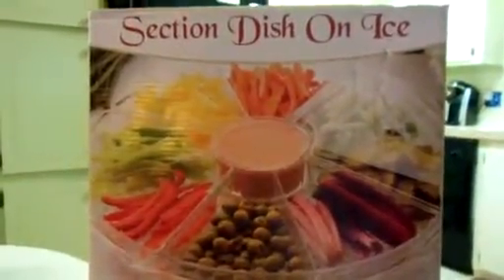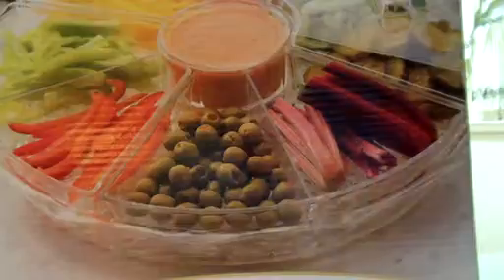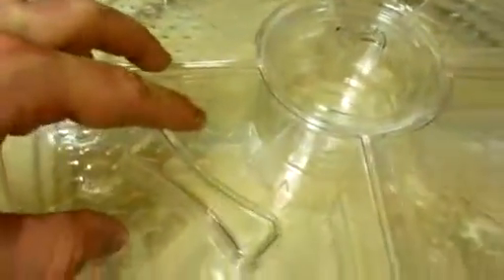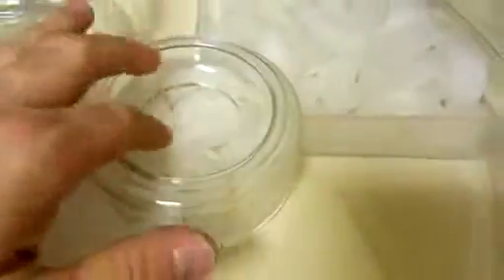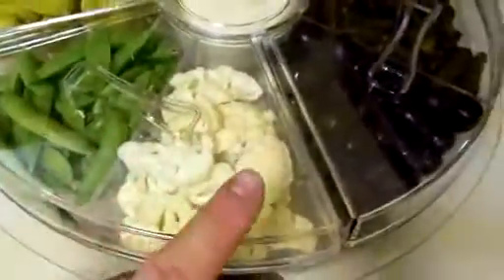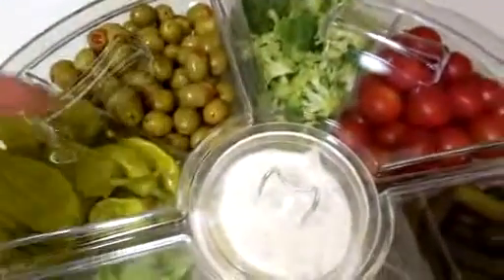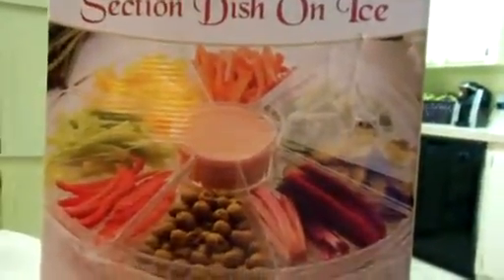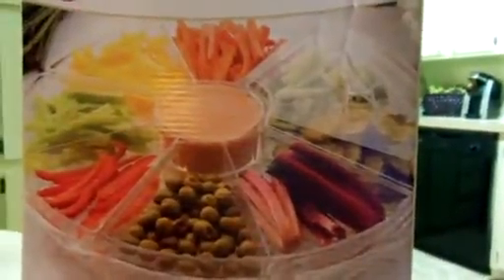Perlli 8 section Ice Chilled Appetizer serving Platter Dish Tray + Dip Cup and Lids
When it comes to family outings or going to a party I never go empty handed even if the finances are tight. A veggie tray is always cost effective and super easy to put together even at a last minute hustle when running behind. This 8 section serving tray makes it so much easier and more convenient to take to someones party. In the past I have had to use 2 service trays to fit all the different types of items I would take to parties because they were small and not exactly safe due to the fact they were made of glass. Perlli has made my life easy with this tray, Having 8 large spots for different types of veggies, fruit, condiments, or even toppings for burgers and another spot in the center for any dip I might want to bring. The hardest thing about veggie platters or platters in general is making sure they stay cold if something needs to stay cold. So not only does this give the option to keep my fruit or veggies cold but I can choose which bays I want to be chilled. Just use some crushed or small ice cubes and fill the desired bays. This veggie tray is able to be taken apart so the bottom can be filled with ice. Not only can the bays be filled but so can the circle bay where the dip would be kept. The trays that the fruit, veggies, crackers, condiments are kept in have holes in the bottom so if you have something like olives that has juice that pools it will fall below in to the ice or bay below it. Thus keeping fingers clean and dry from that pool of liquid that often ends up towards the end of the party. And if I am going to be outside this tray even comes with covers for each bay. This way I can keep any unexpected guests from getting to the food inside. This is super easy to clean to, Just use some soapy water and rinse, Let air dry and I am all ready to make another platter for the next party. I picked this off of a list of things needing a review at a discounted rate or free and gave my unbiased honest opinion.